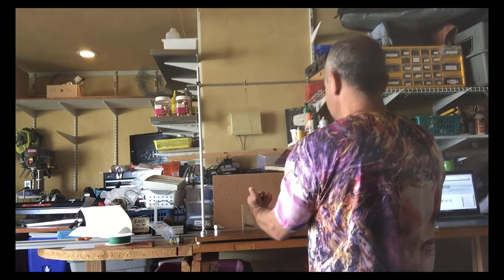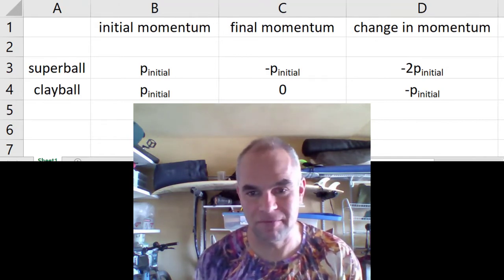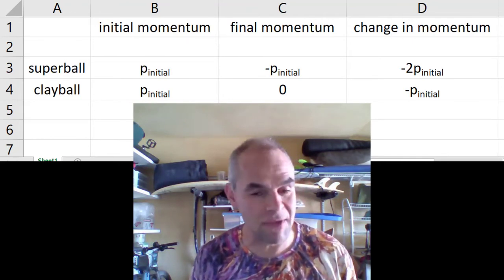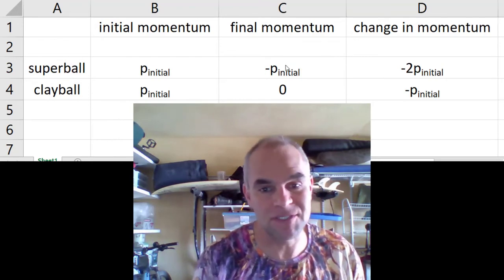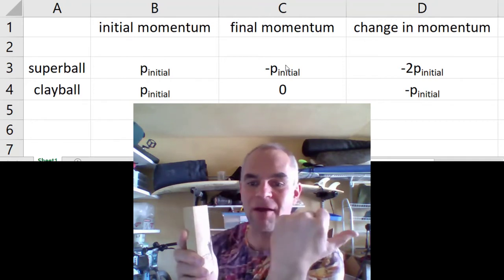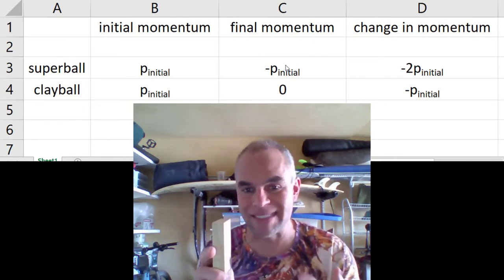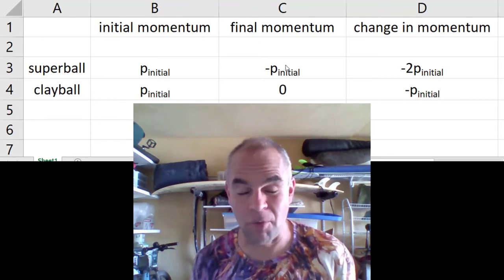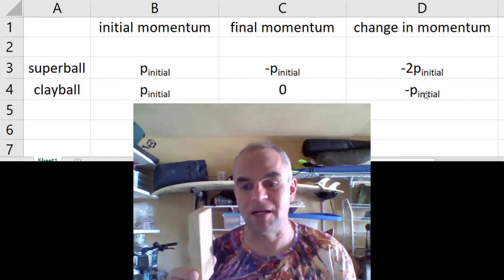clay ball and superball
demonstration of a clay ball and a superball striking a piece of wood.  Which is more likely to knock the wood over?